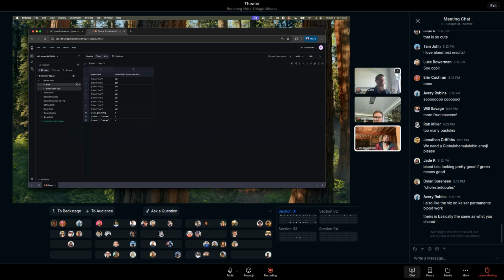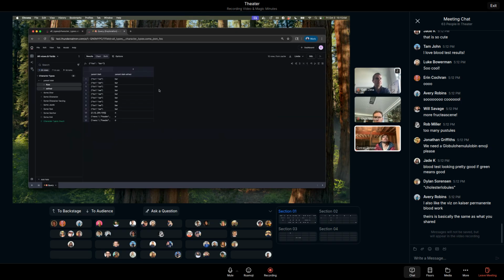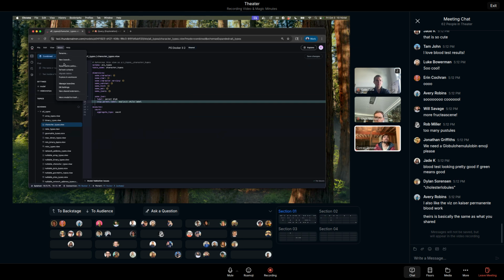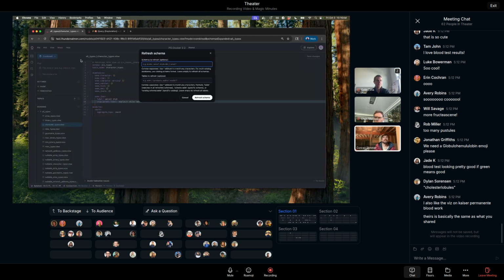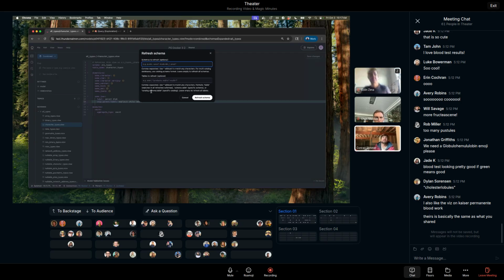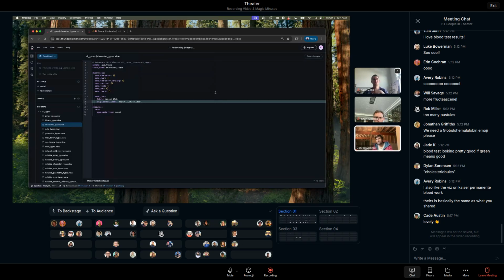2025-10-03 Custom Unnested JSON Field Naming and Better Schema Refresh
Pair of demos.  First, some work to give more control over names for fields from nested JSON.  Second, bit of tune up to the schema refresh to make it simpler.